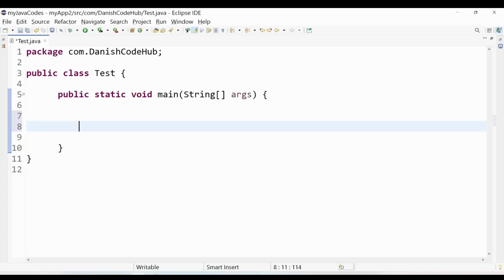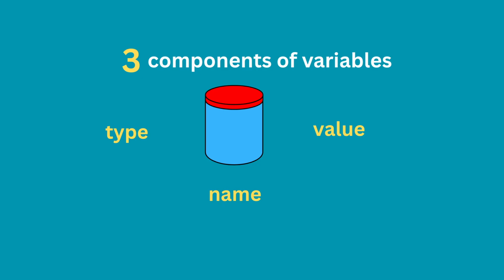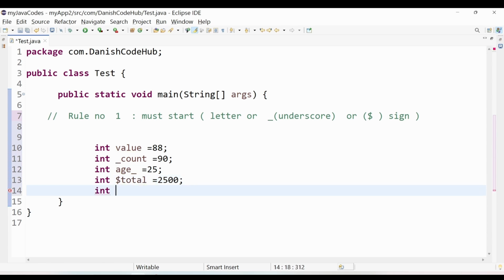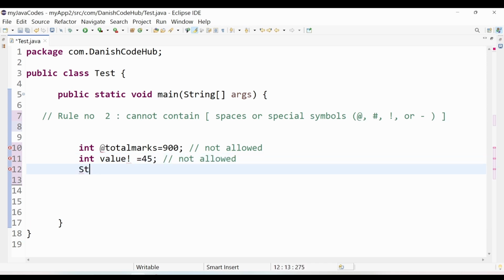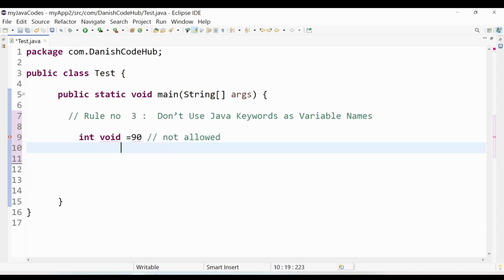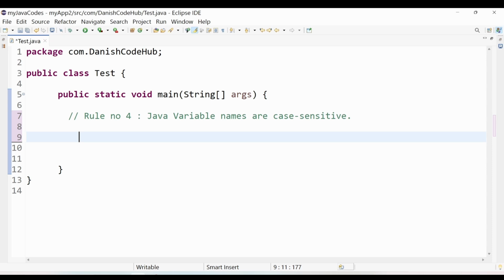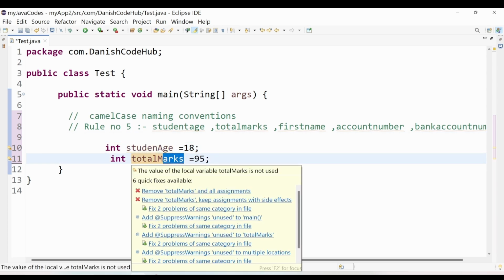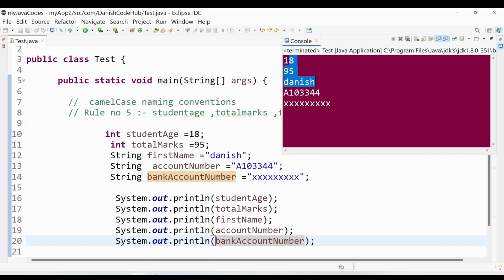Java Variables Tutorial for Beginners (5 Rules + Examples | 2026)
Learn Java Variables in this fast beginner tutorial! In this Java Variables guide, you’ll understand the 5 rules and how variables work in Java.
Learn Java Variables in just 11 minutes! In this beginner-friendly Java Variables tutorial, you’ll understand what variables are, how they work, and the 5 golden rules every Java programmer must follow.
This lesson covers:
• What is a Java variable?
• Declaration vs initialization
• The 3 components of a variable
• 5 rules for naming variables correctly
• Valid vs invalid variable names
• camelCase best practices
• Why keywords cannot be used as variable names

This is the clearest and simplest explanation of Java Variables on YouTube — perfect for beginners, students, and anyone learning Java in 2026.

⏱️ **Timestamps / Chapters**
00:00 Introduction
00:14 What is a  Java Variable?
00:55 Variable Declaration
01:05 Variable Initialization
01:40  3 Components of a Variable
02:21 Rule No. 1 – Variable Naming Rules
04:12 Rule No. 2 – No Spaces or Special Symbols (@, #, !, -)
05:53 Rule No. 3 – Don’t Use Keywords as Java Variable Names
07:46 Rule No. 4 – Case Sensitivity in  Java Variables
08:40 Rule No. 5 – Best Practices